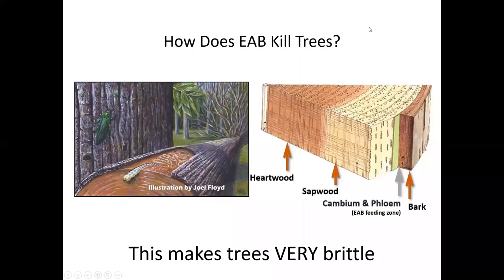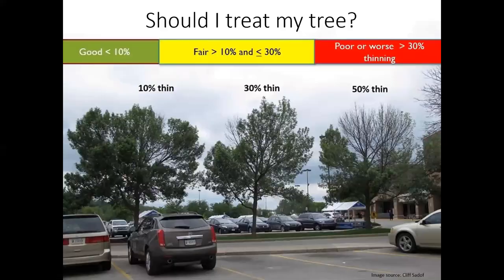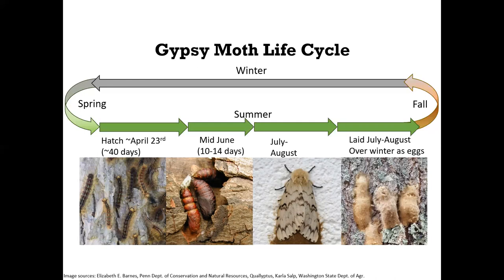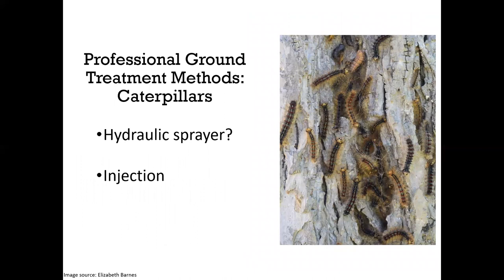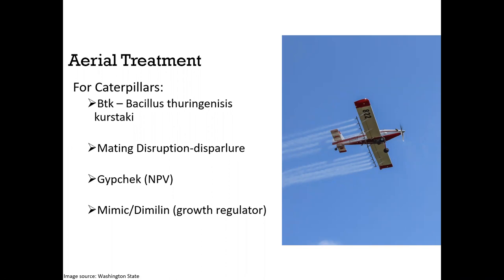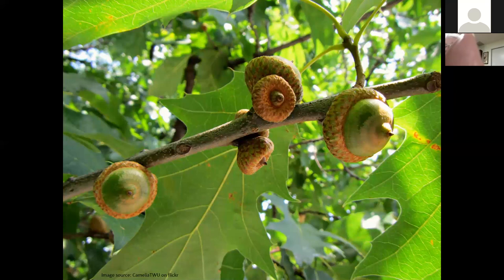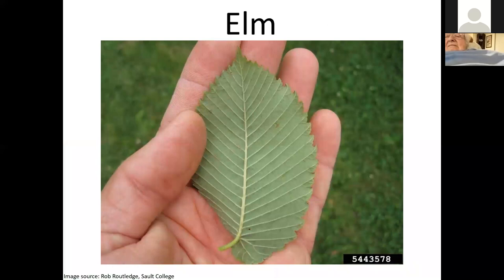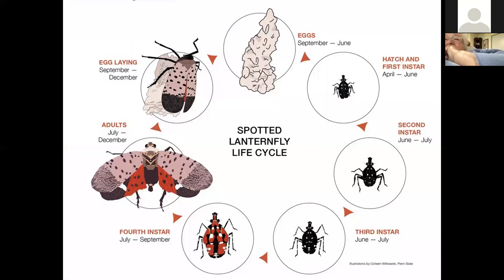What's Bugging My Trees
Part of the recording got cut off at the beginning due to a technical issue, but almost all of the webinar is there.